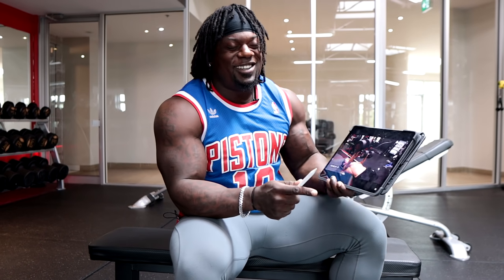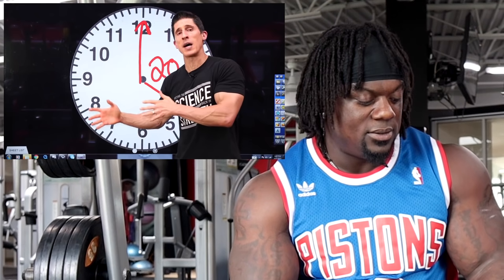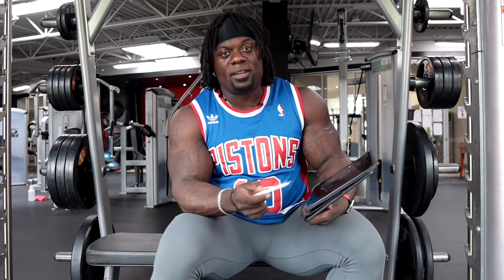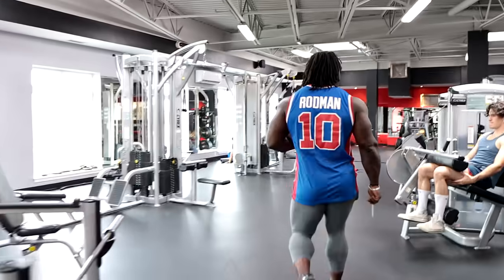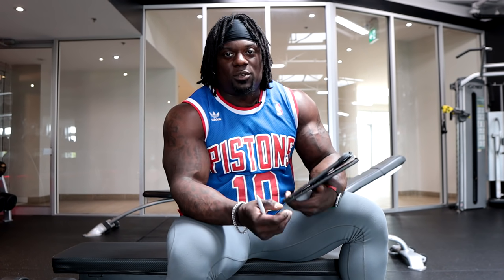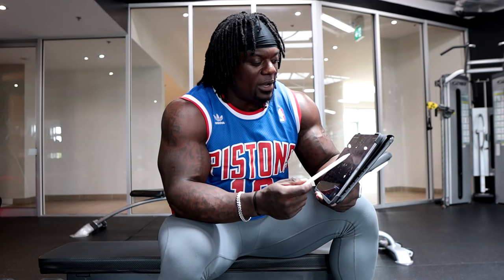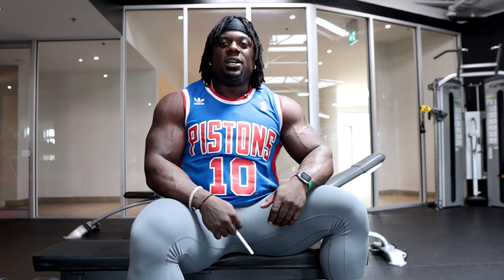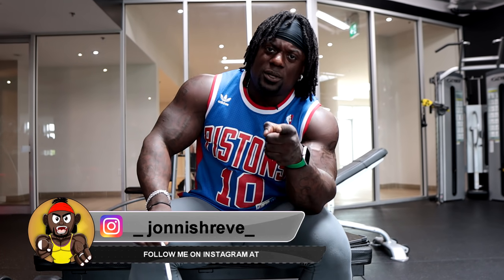CHEST WORK OUT IN 20 MINUTE | COACHING UP ATHLEAN X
20 Minute Chest Workout...is it possible? can you make legitimate gains? or should you do something more optimal with your time? Watch and find out!